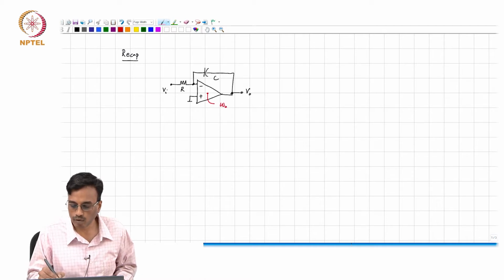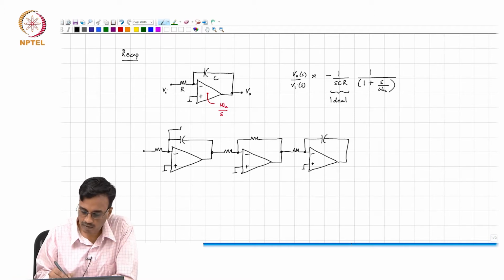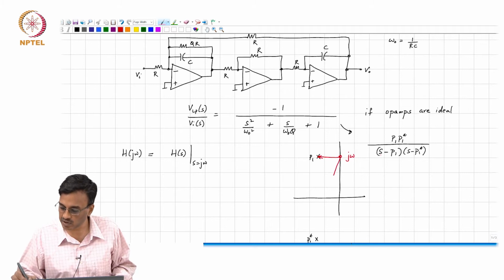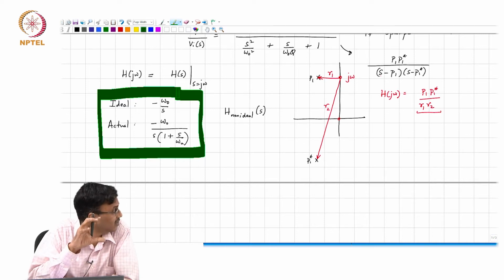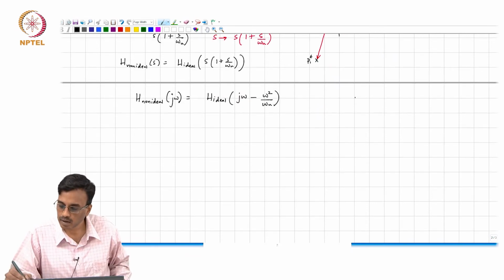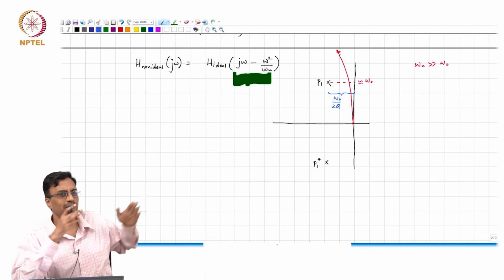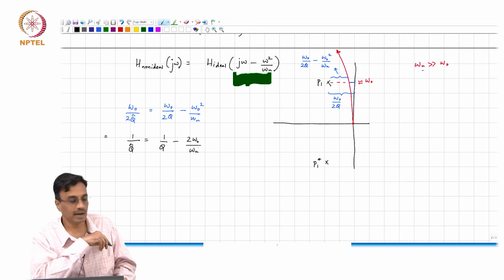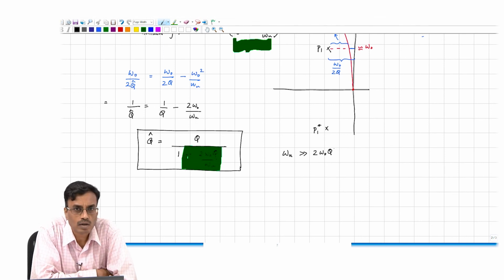5.3 - Effect of finite opamp bandwidth on an active-RC biquad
5.3 - Effect of finite opamp bandwidth on an active-RC biquad

IIT Madras